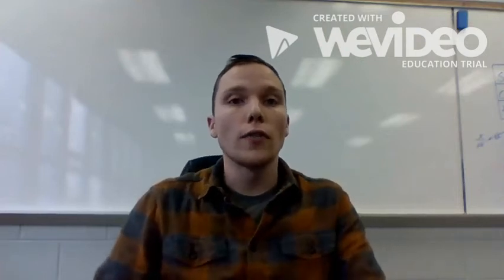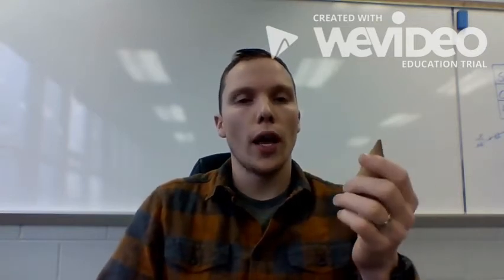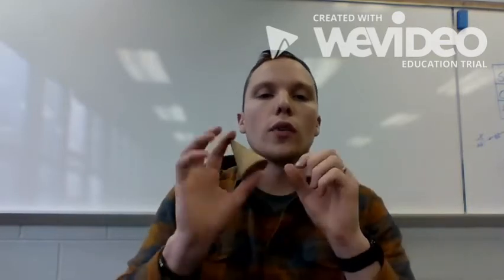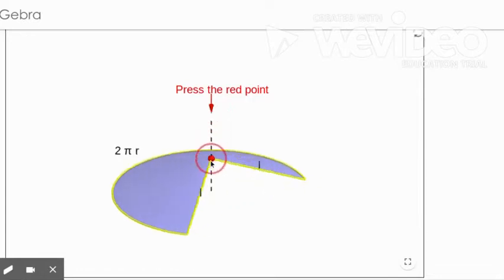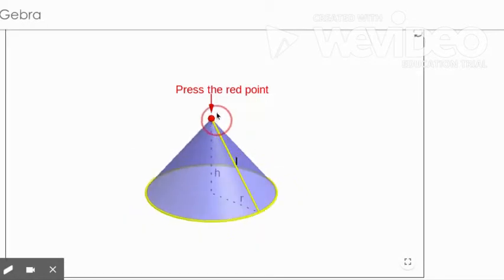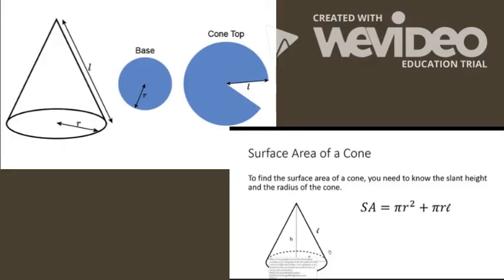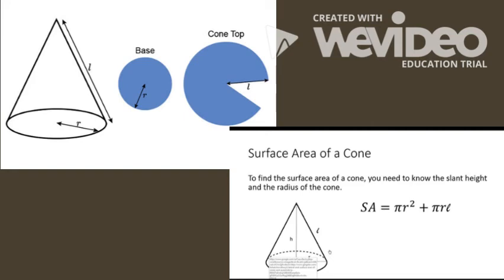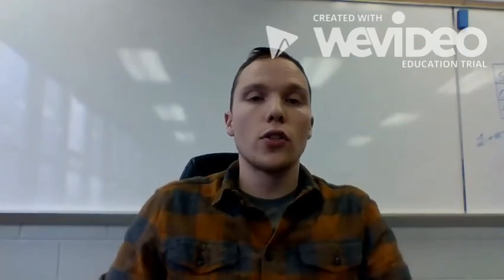Surface Area of Cones